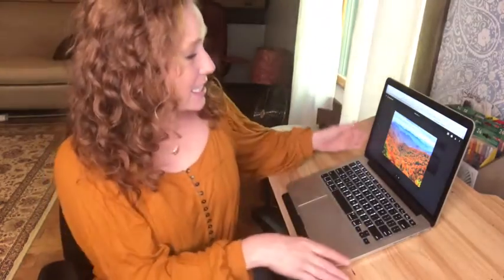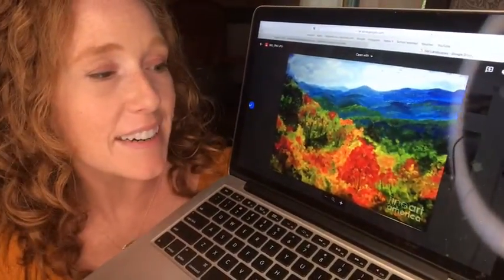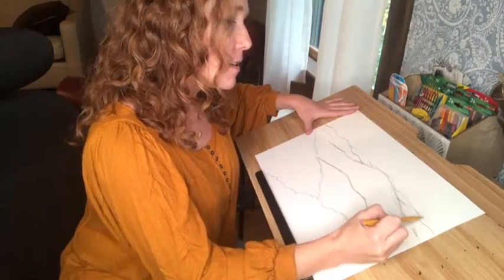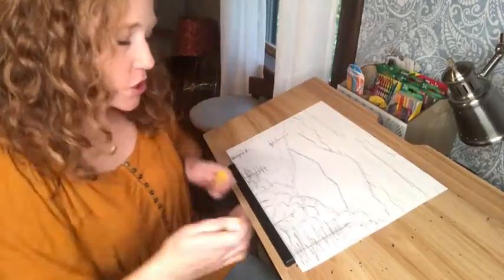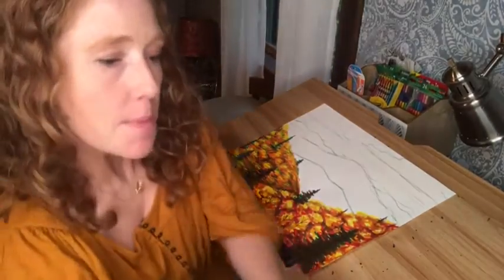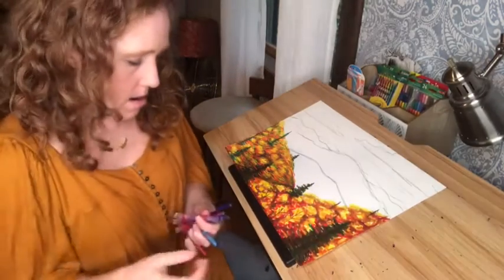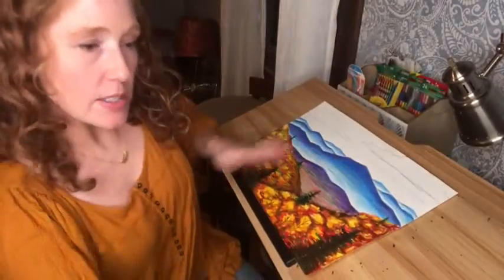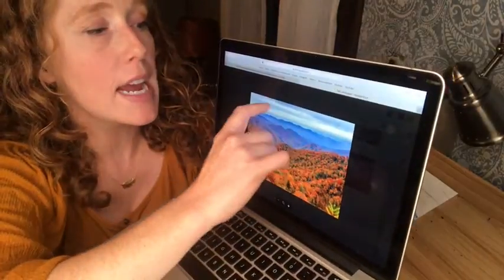Fall Landscape Drawings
Autumn is a beautiful time here in the Blue Ridge Mountains. Join me for a step-by-step lesson on how to create a your own Fall Landscape Drawing using pencil, paper and any coloring materials you choose! Bob Ross would approve of our Happy Little Trees and Happy Little Clouds ;-)